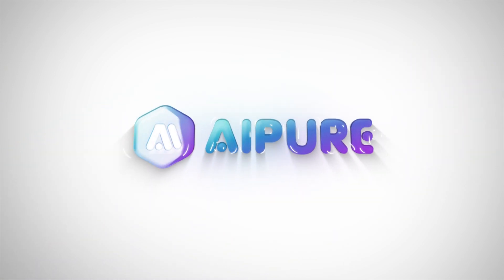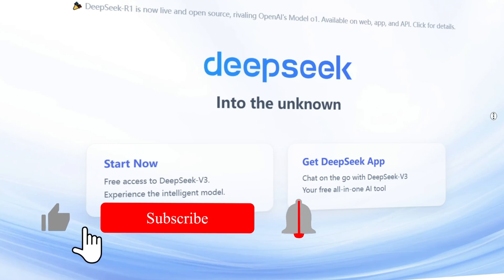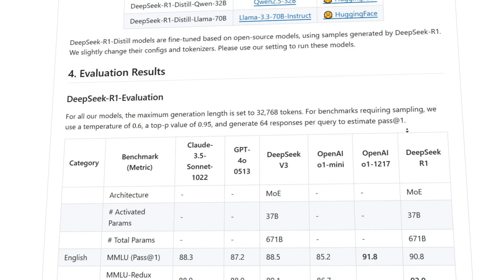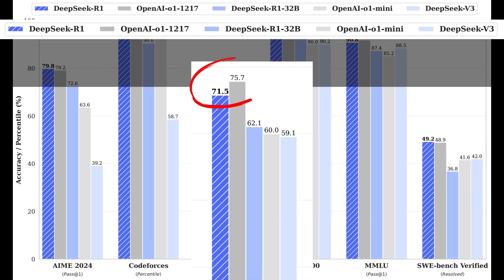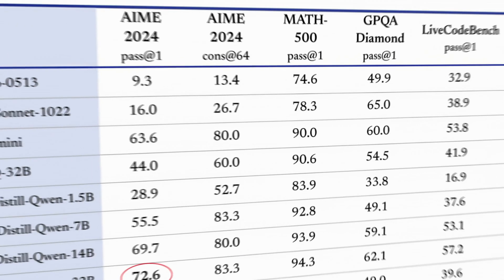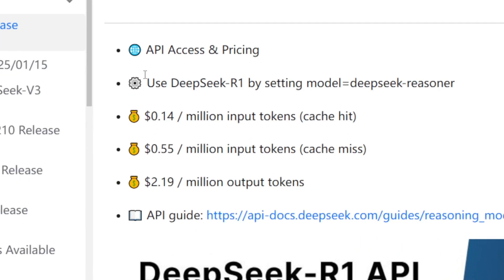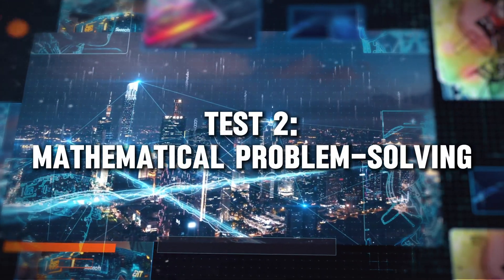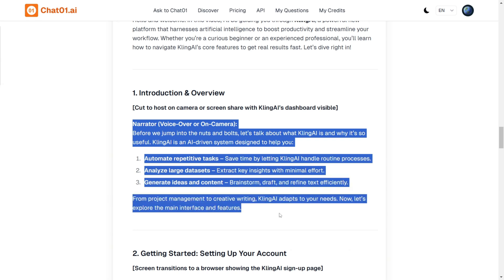DeepSeek-R1 vs OpenAI O1: Does Open Source Hold the Advantage? 2025 BEST AI Tool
Discover DeepSeek-R1, the cutting-edge open-source AI model that's taking the AI world by storm! Developed by DeepSeek AI, this revolutionary model rivals OpenAI's O1 in performance while being completely free for commercial use. In this video, we dive into what makes DeepSeek-R1 a game-changer, its incredible benchmarks, affordable APIs, and real-world tests against OpenAI's O1. Don’t miss this comprehensive introduction and tutorial!

🔗 Read AIPURE Articles【DeepSeek-R1 vs. OpenAI O1: A Comprehensive Comparison of Open-Source and Proprietary AI Models】

Chapters:
0:00 - Intro
0:41 - What is DeepSeek-R1?
2:05 - Performance Benchmarks
3:10 - DeepSeek-R1 vs. OpenAI O1
4:01 - Final Thoughts & What’s Next

slug:deepseek-r1

Let me know if you’d like adjustments!